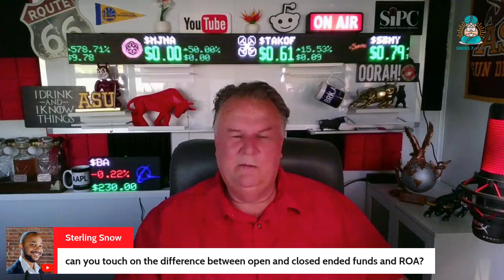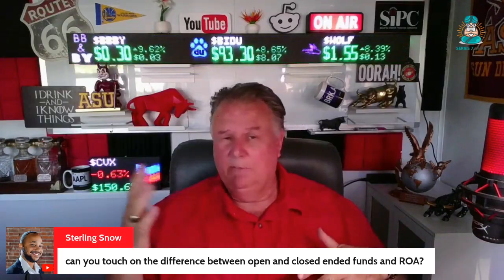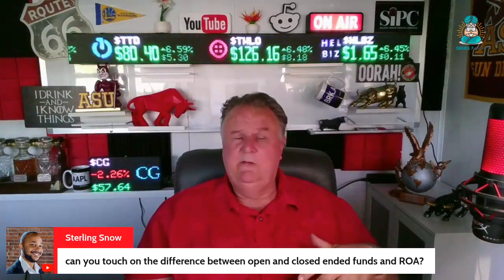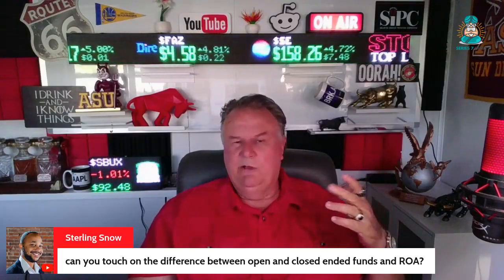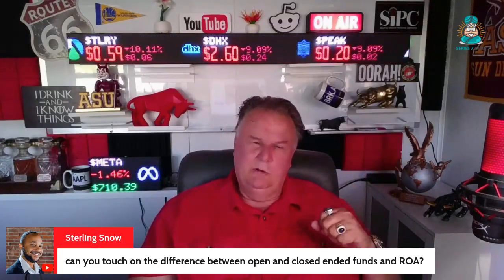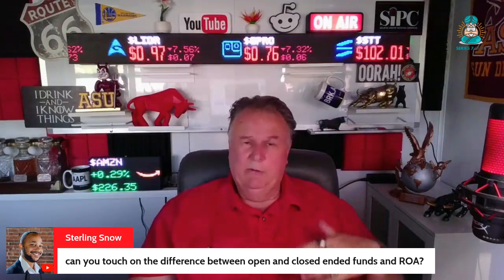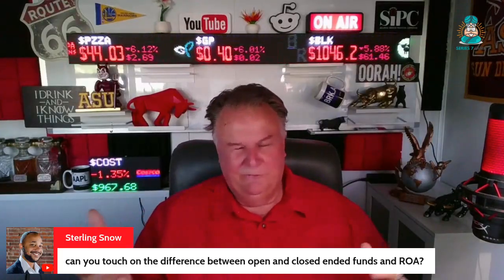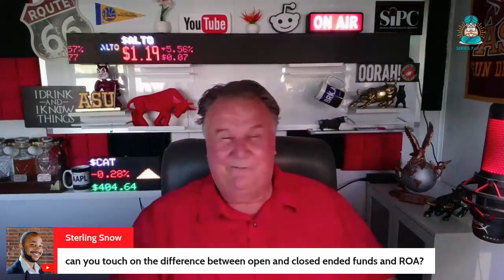Can you go over the difference between Open End and Closed End Funds and Rights of Accumulation?